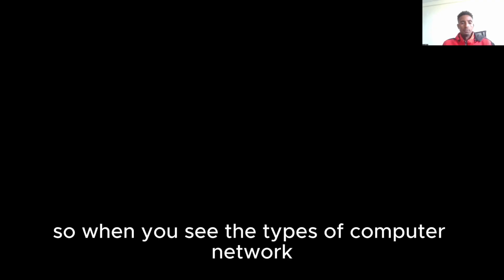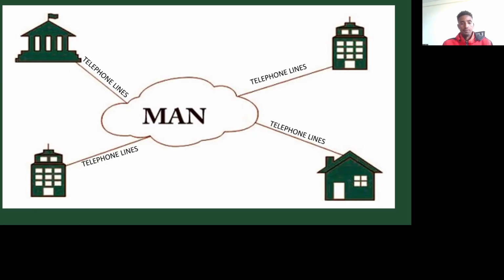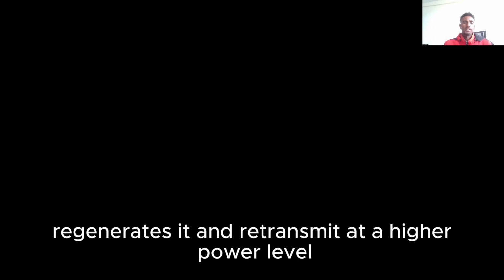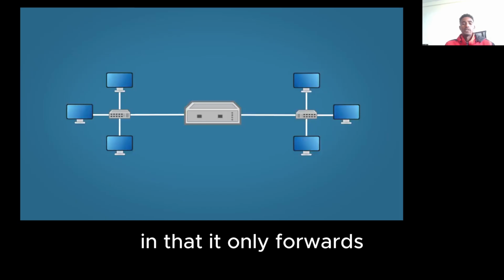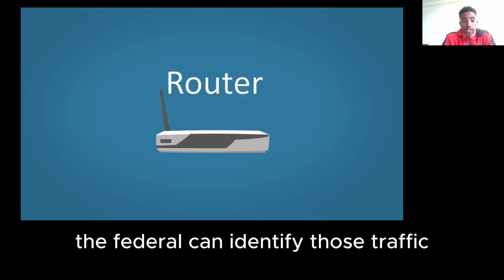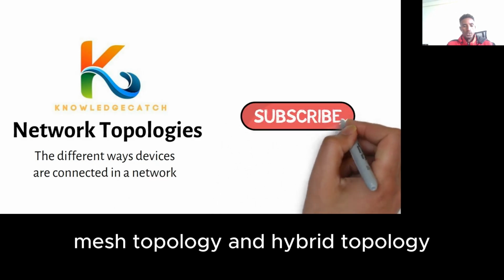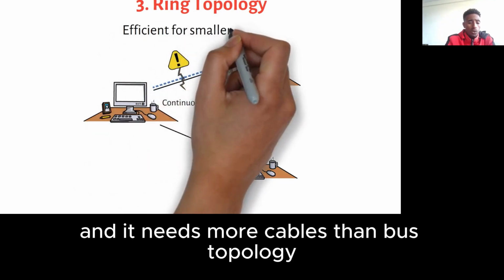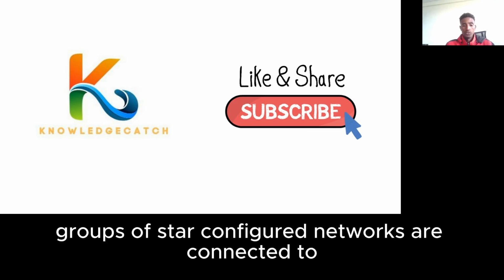Network type, Devices and topologies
This Video describes about types of network, network devices and network topologies